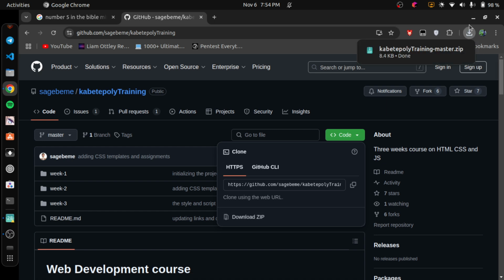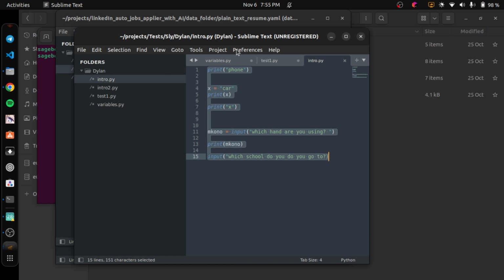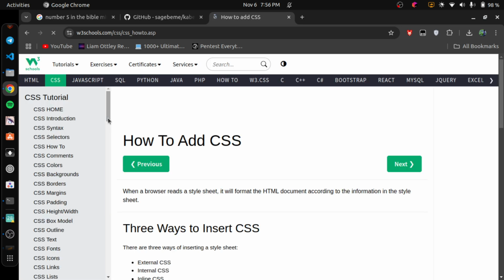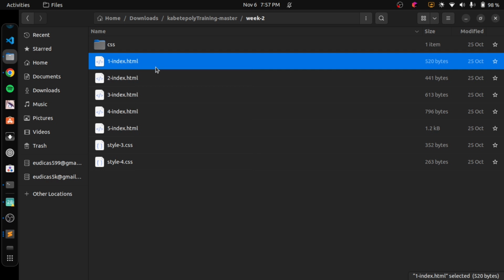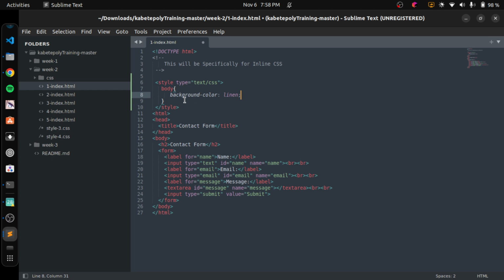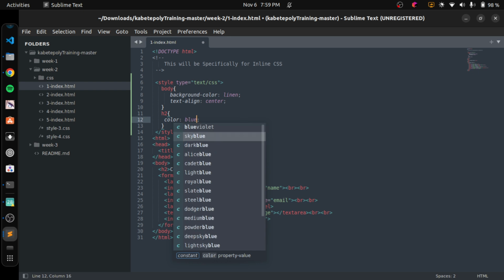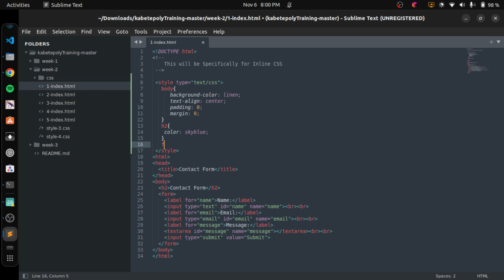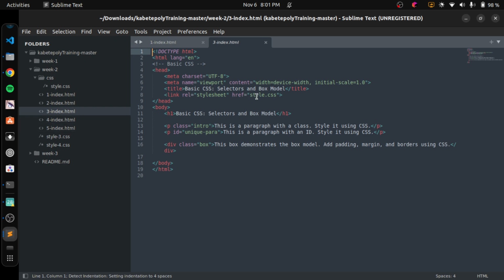How to Download assignment from Github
This is basically the assignment for both the HTML and the CSS needed to be done by the end of week 2